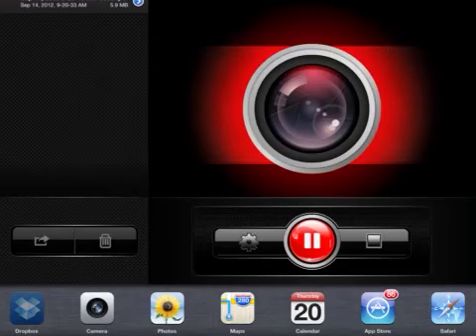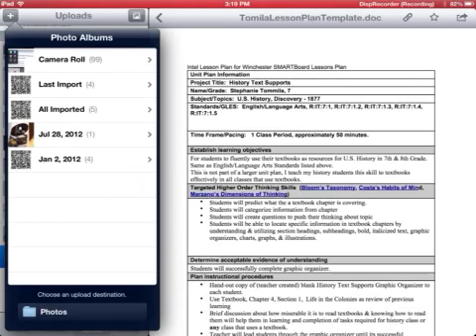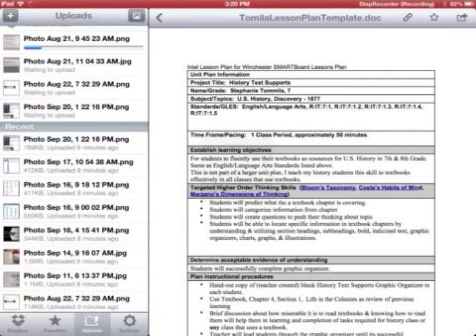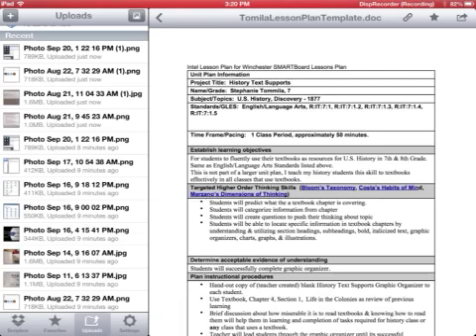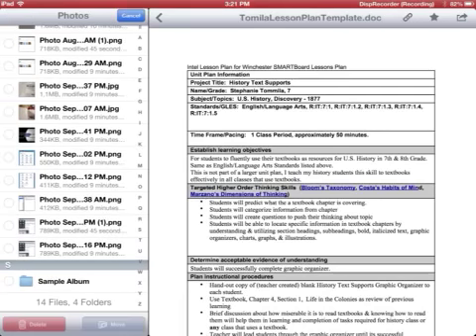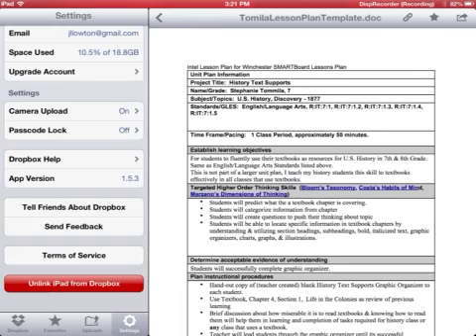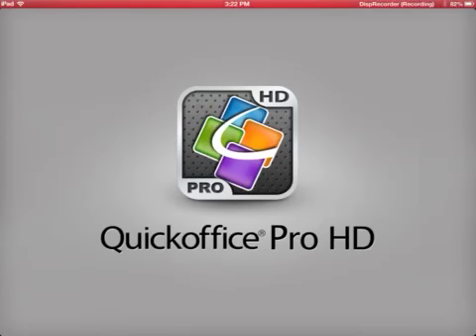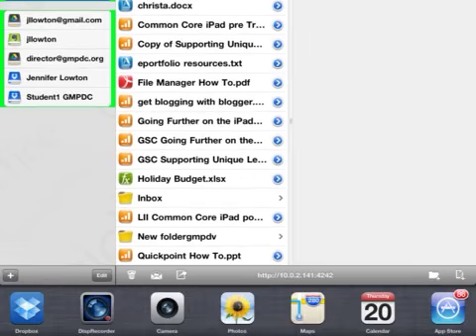Dropbox App Basics on the iPad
Dropbox App 101 for Educators on the iAd